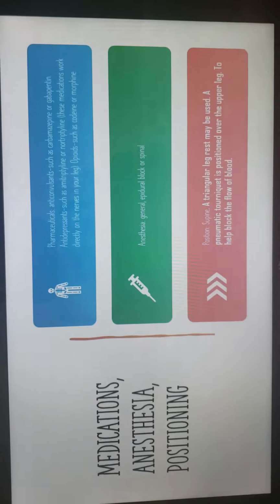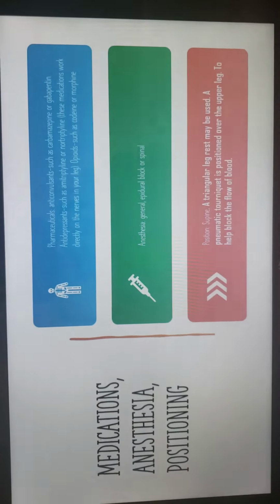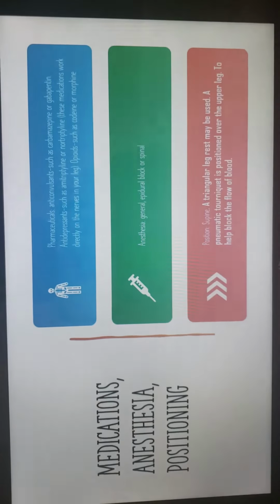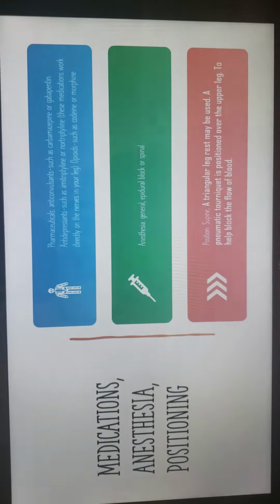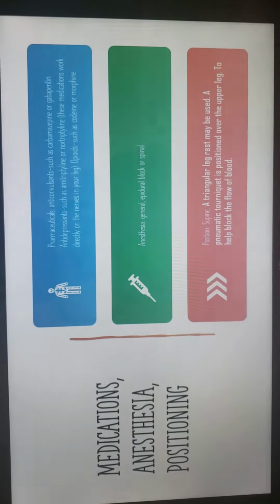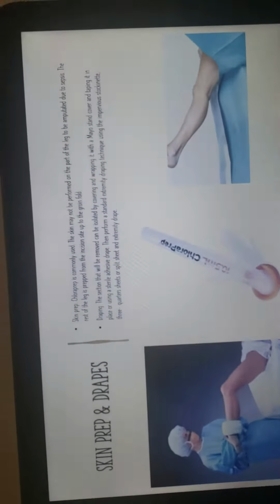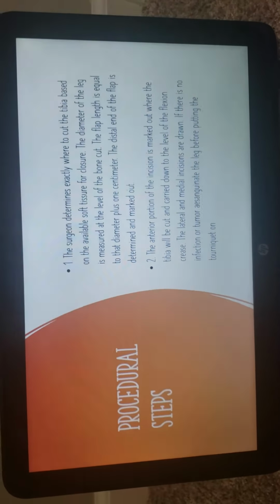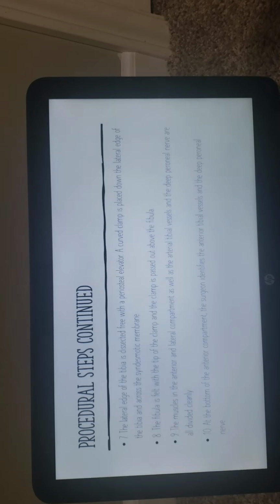Below the knee amputation presentation